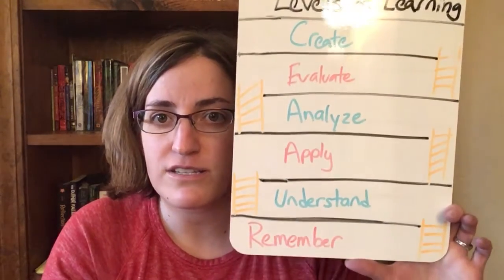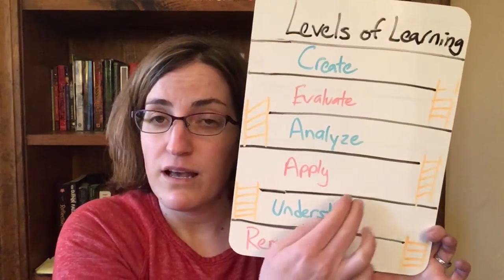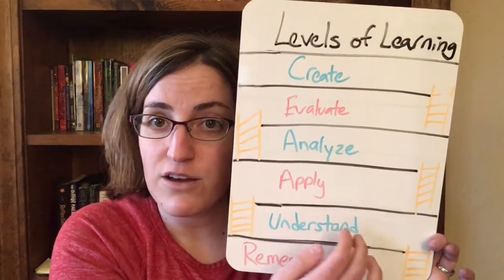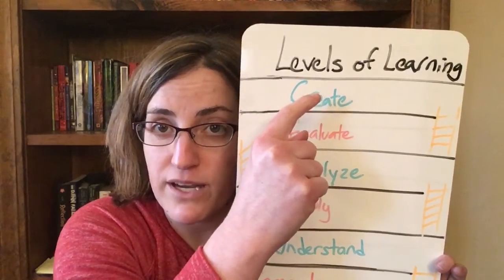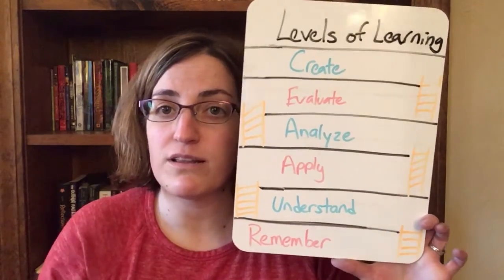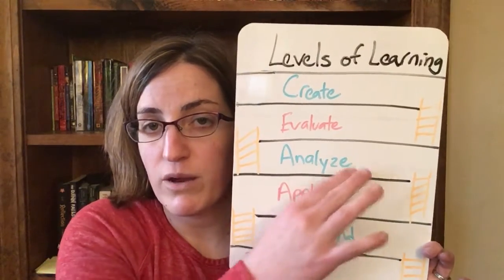Introduction to levels of learning